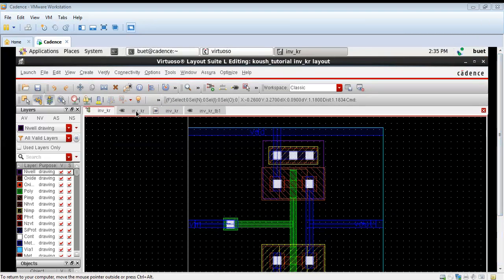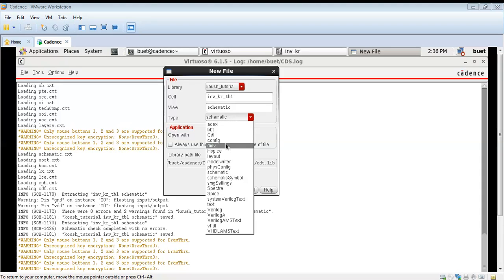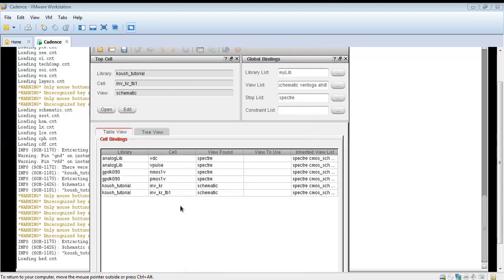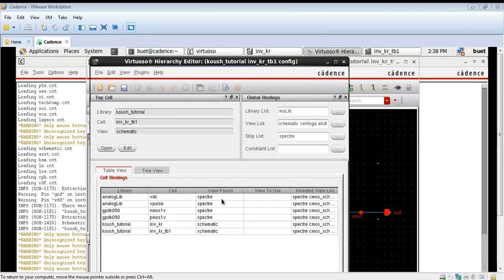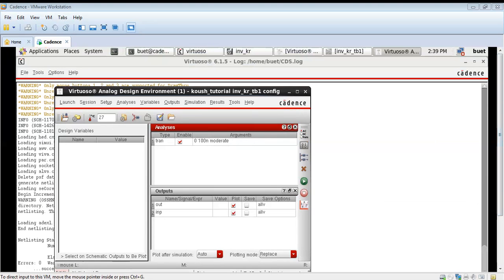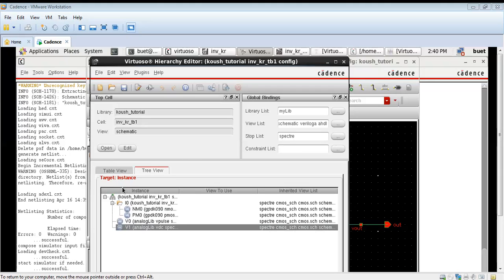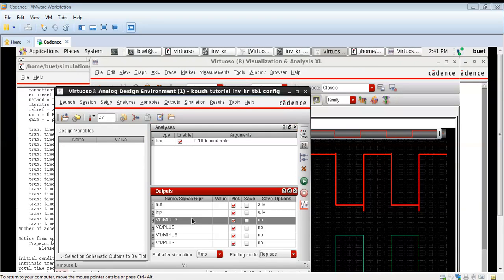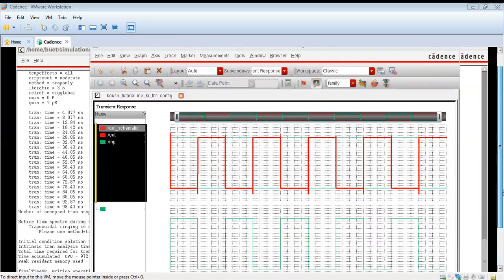Unlocking Performance: Post-Layout Analysis of CMOS Inverter with Cadence Virtuoso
Discover the intricacies of post layout simulation for a CMOS inverter with this comprehensive guide. Using Cadence Virtuoso software, explore the comparison between schematic and layout designs, including the integration of parasitic components from RC extracted view. Learn how to analyze waveform performance, with a focus on fall time delay differences. Dive into the world of semiconductor design and simulation today!